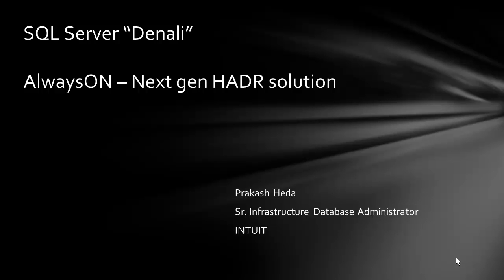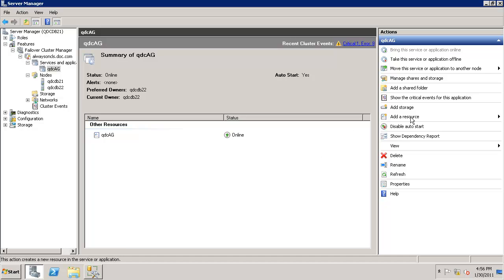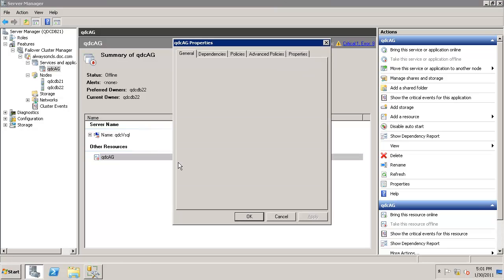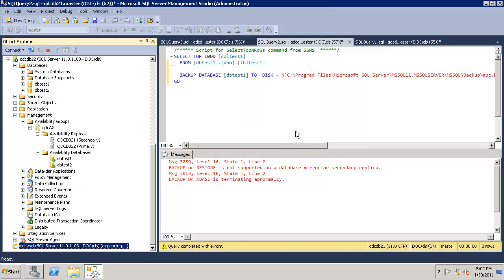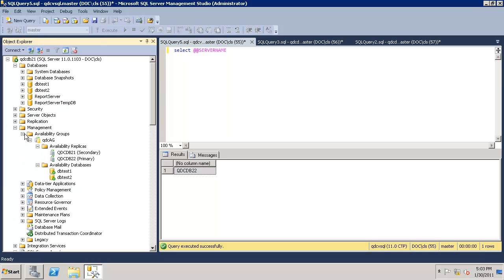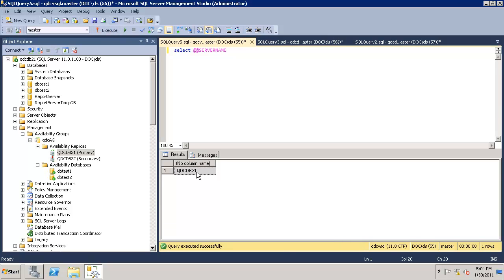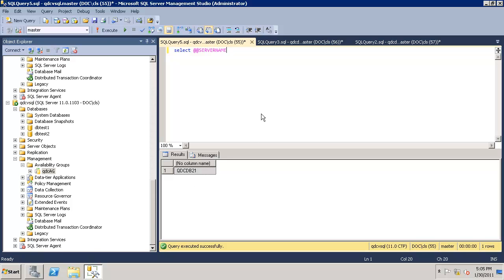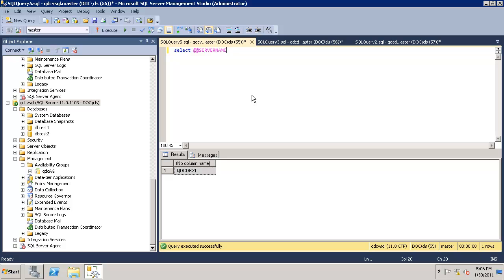Part 9: Implement & Test Virtual Name